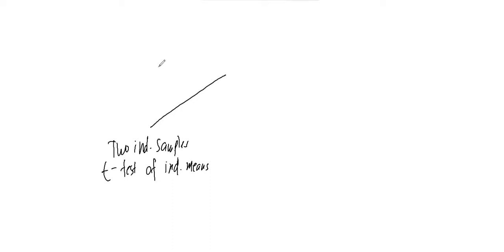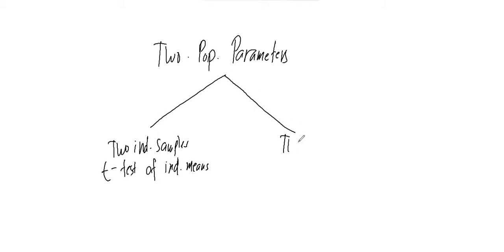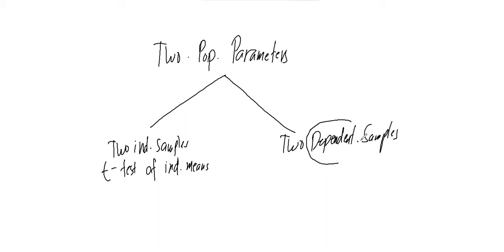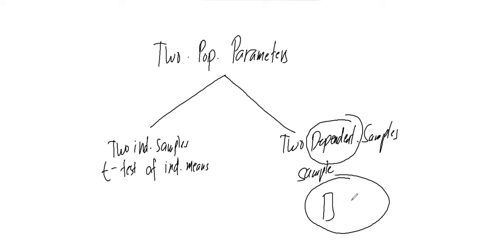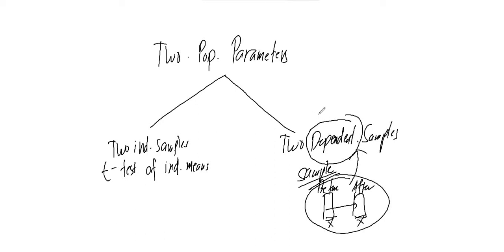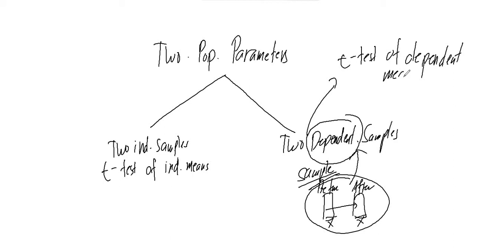Introduction to t-test of Dependent Means